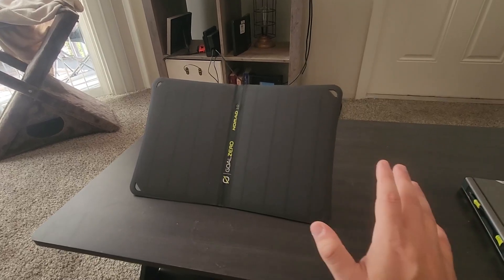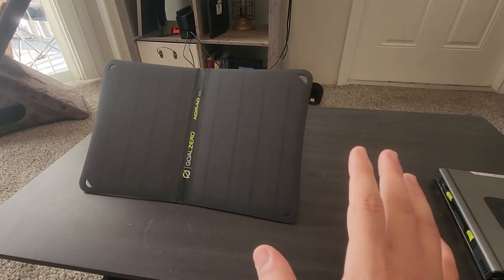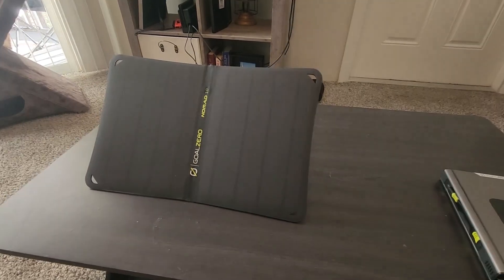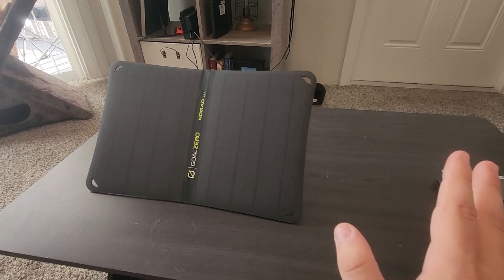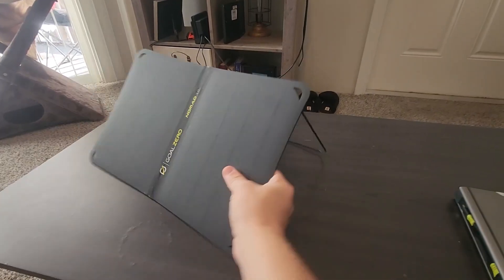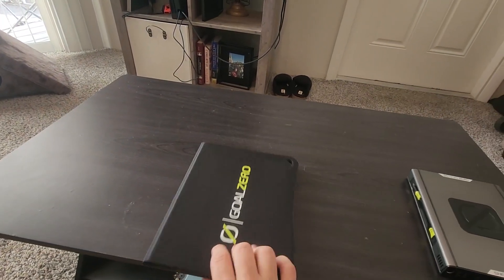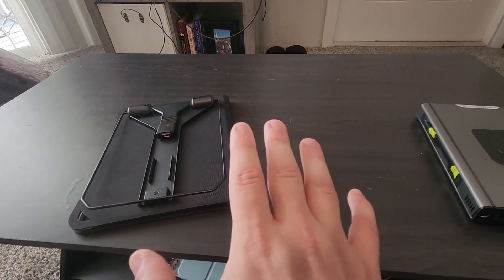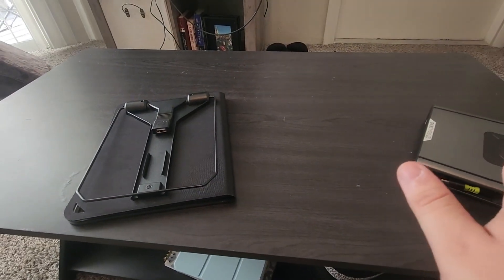Goal Zero Nomad 10, Foldable Monocrystalline 10 Watt Solar Panel with USB Port Review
▶️ Current Price & More Info (US)